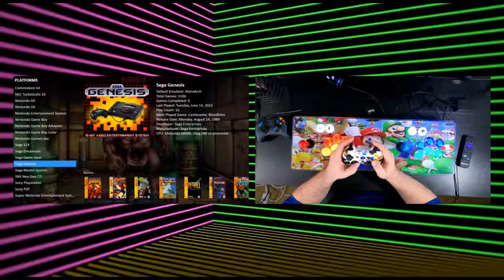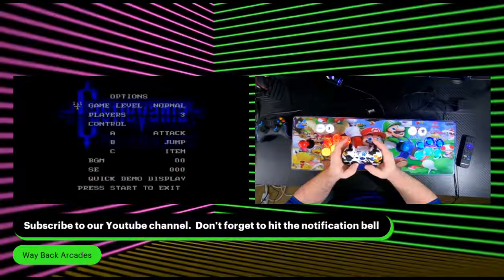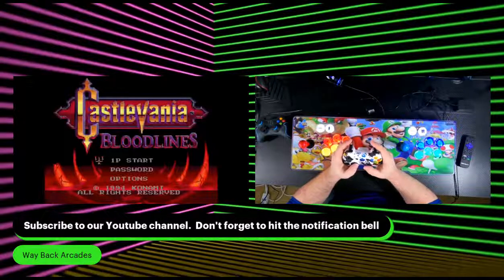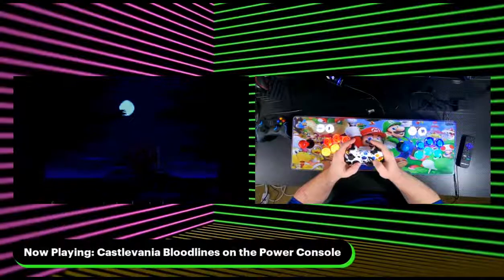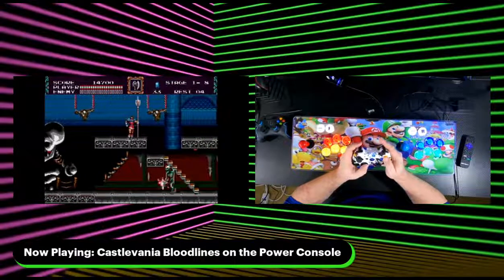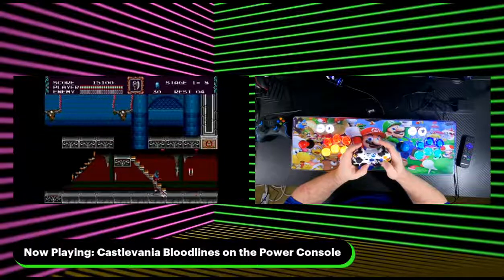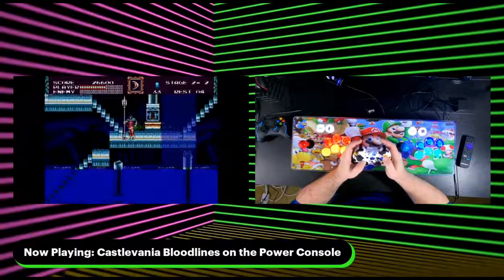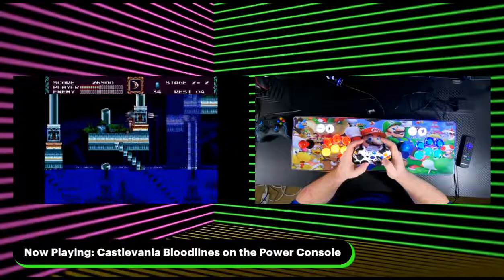Crushing Castlevania: Bloodlines On The 23,000 Game PowerConsole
Finally it's here!  We're coming at you live with our brand new 23,000 game Power Console.  Here's what it's got:

* Over 20,000 of your all time favorite games
Powered by the #1 front end gaming software on the planet:  Big Box
* Premium SANWA joysticks and light up buttons

* Mini Desktop PC with 2 TB of storage
* Remove customer service so we can update your game while you're away
* Wifi included